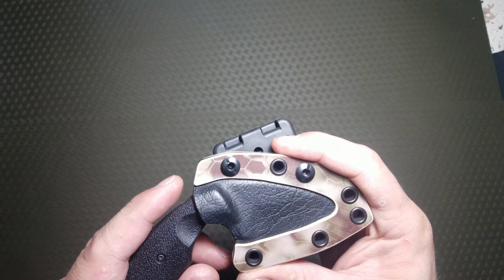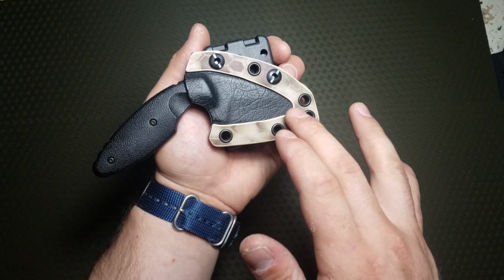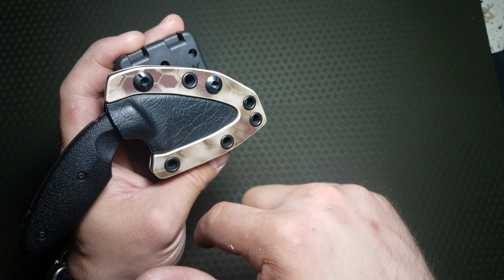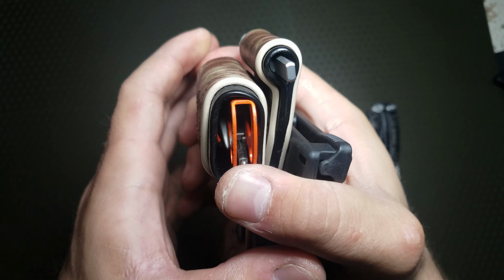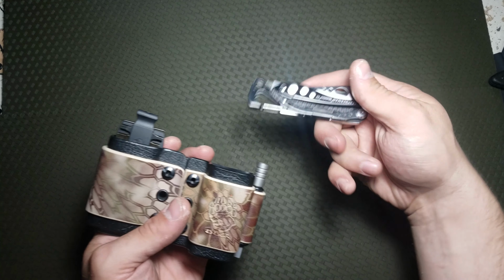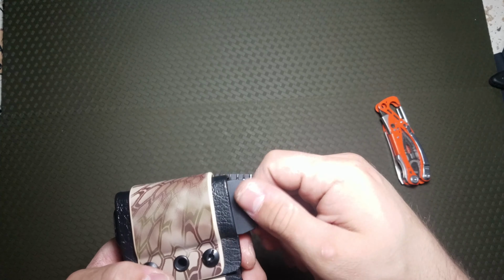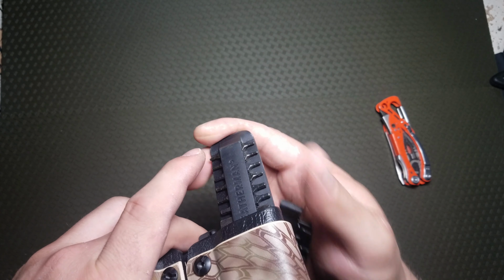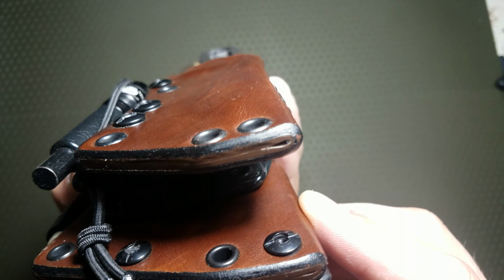Kabar TDI and Leatherman Skeletool Sheaths